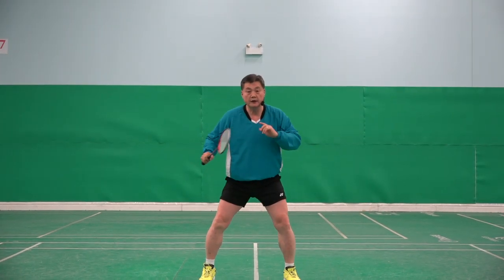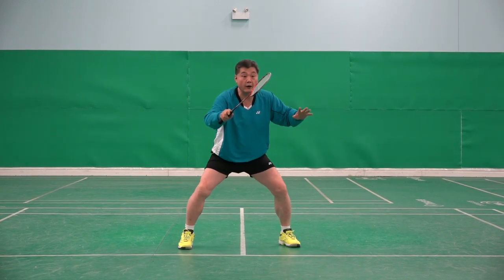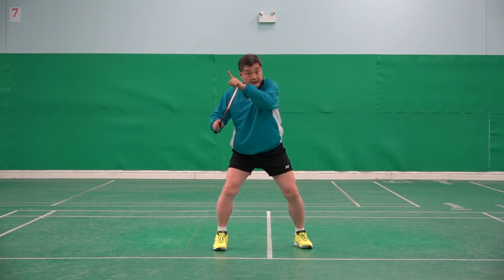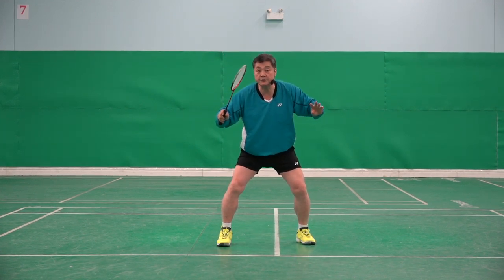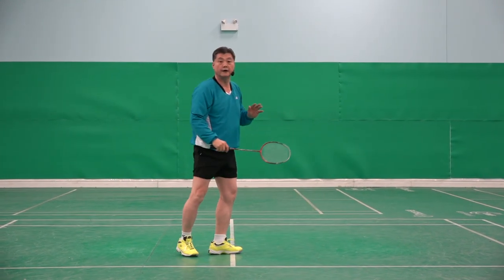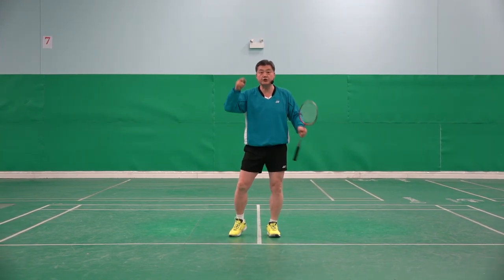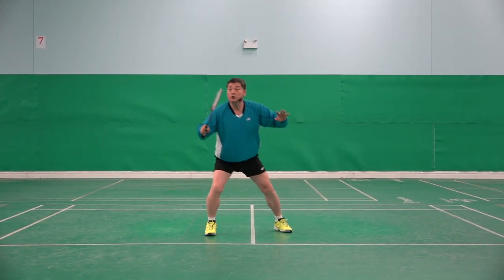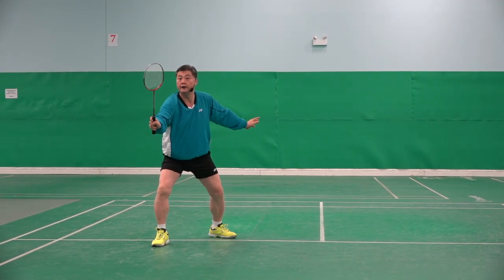Badminton Hitting Skills-Forehand Power Net Kill-How To Do It?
In this video, you will learn how to do the forehand power net kill.